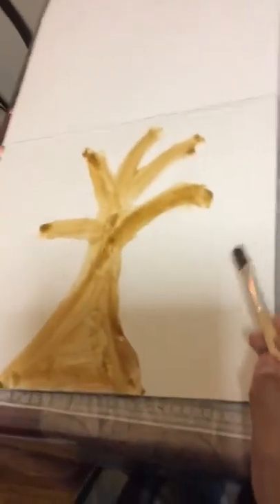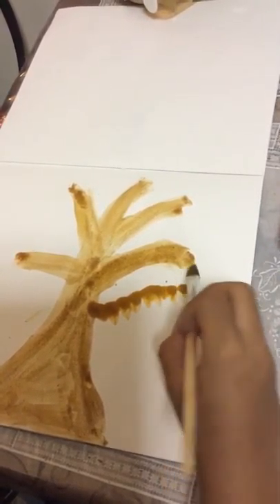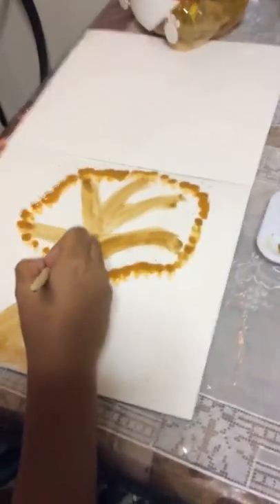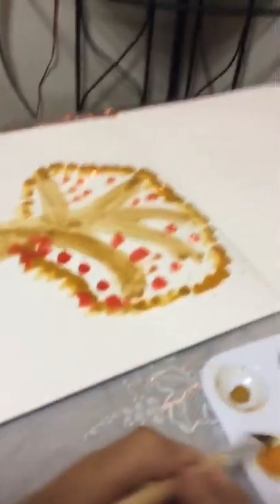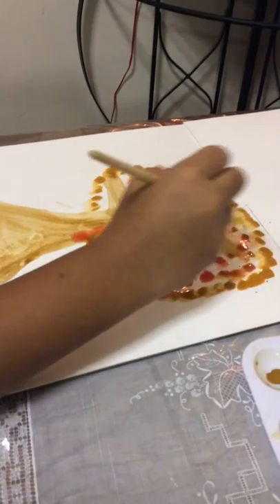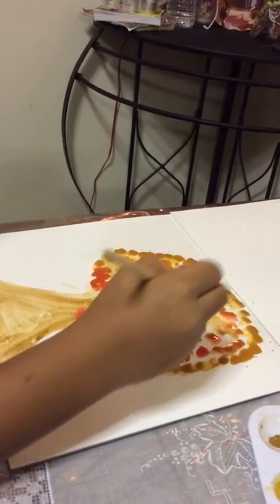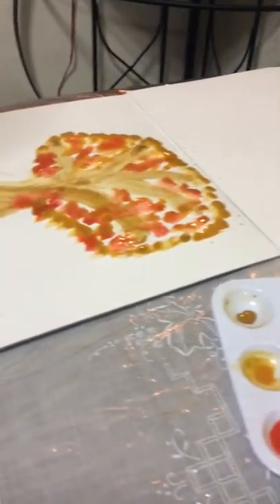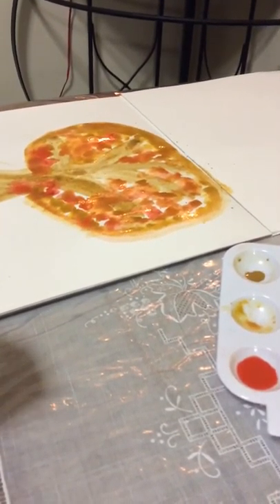How to make a painting by Dhruva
I made it so it's very easy to paint a tree with out sketching and stuff.Any age of 5 or above can do this with brown,orange and red!!!